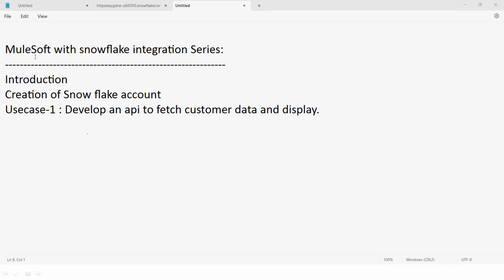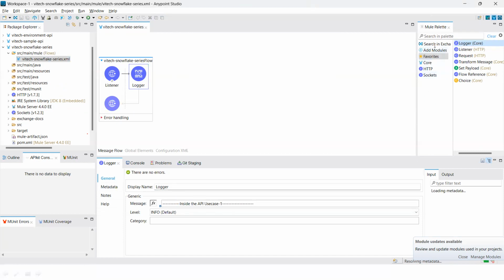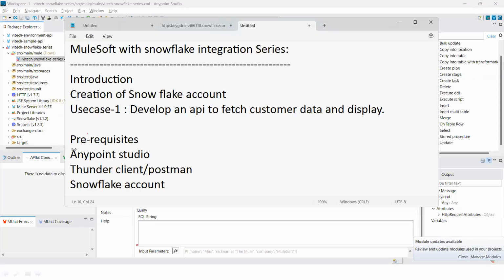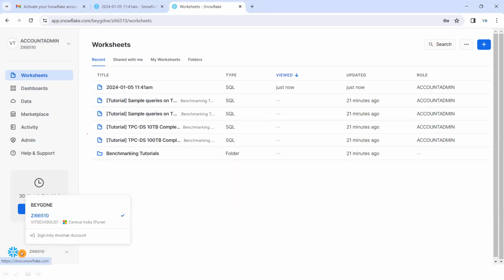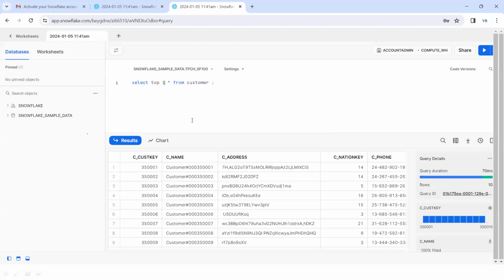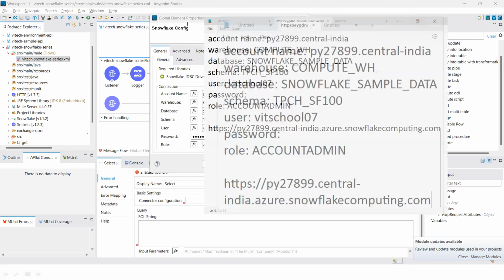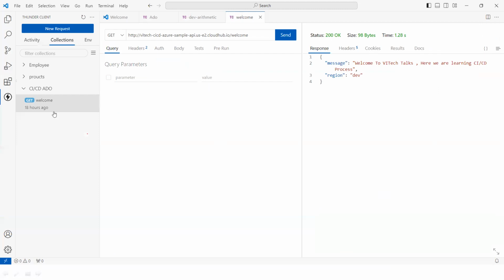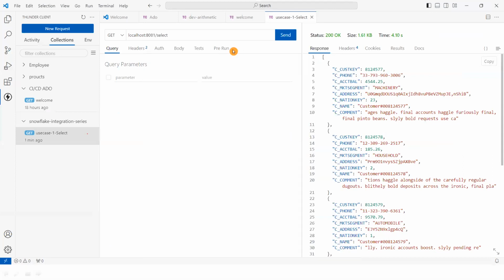Use Case-1 | Create an API to Fetch Customer Table Data and Display @vitechtalks | Snowflake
Develop an API to Fetch Customer Table Data and Display.
How to connect with snowflake
How to add snowflake module
Write SQLs in connectors

Pre-requisites for this to practice.
Anypoint studio
Thunder client/postman
Snowflake account -